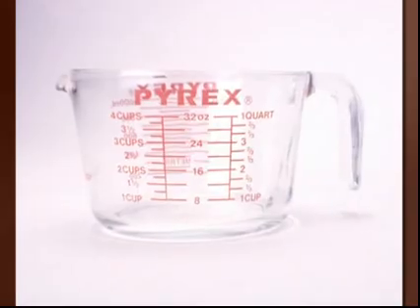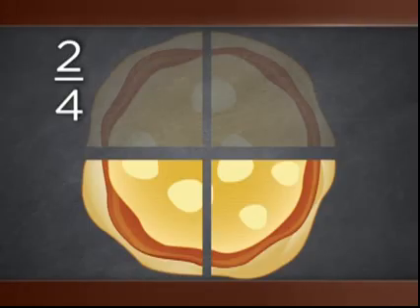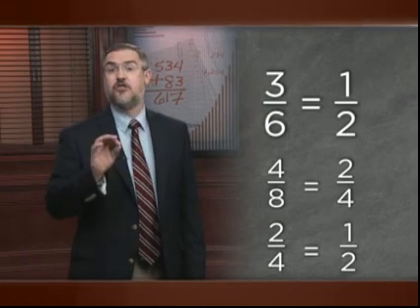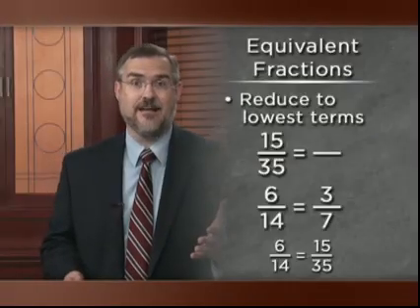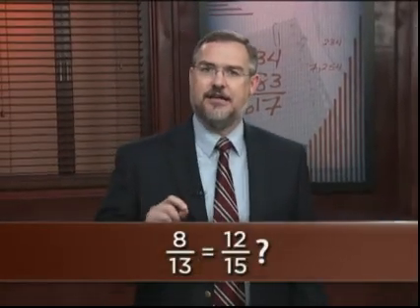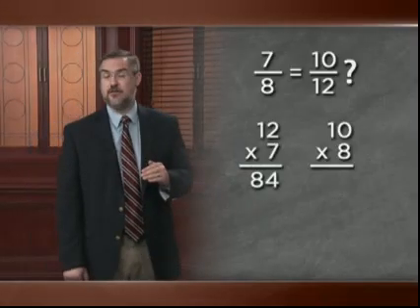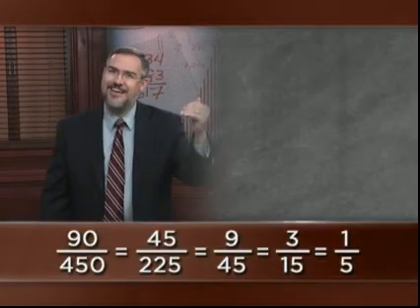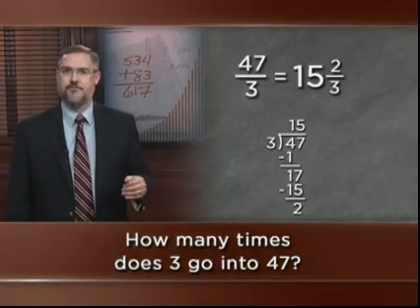04 Introduction to Fractions